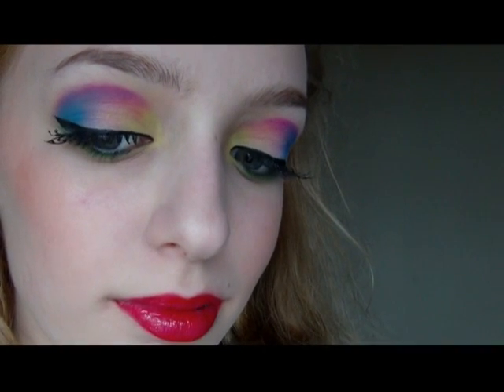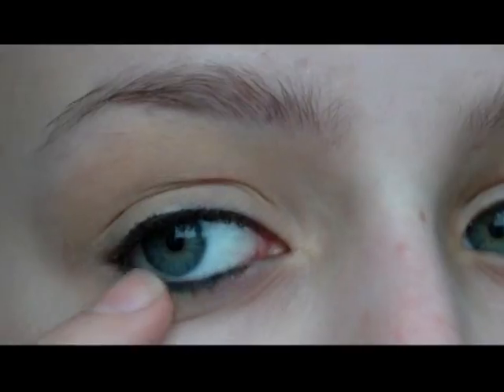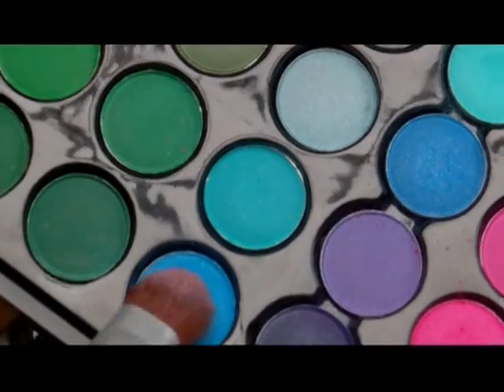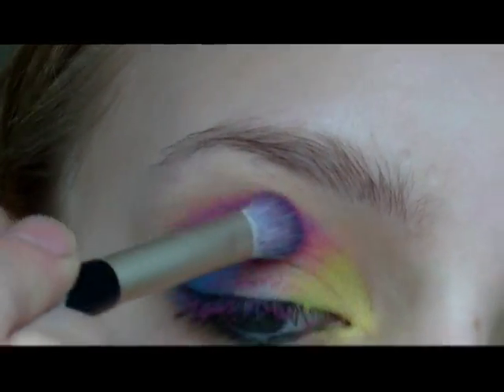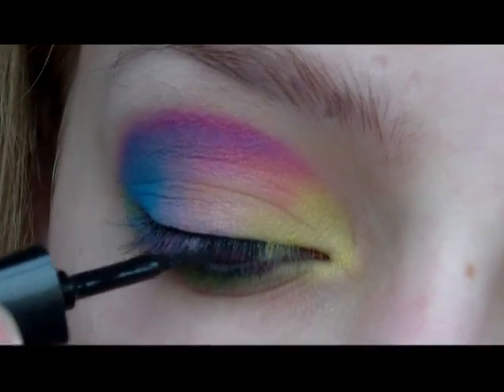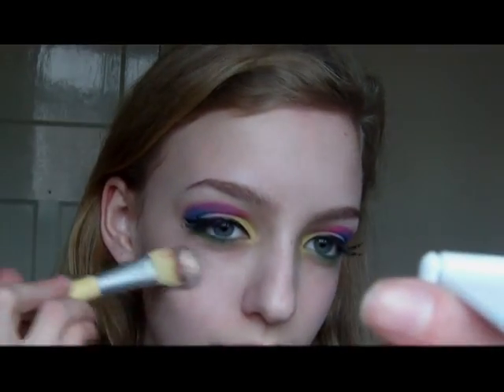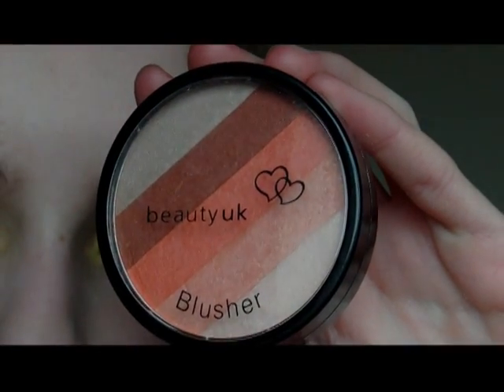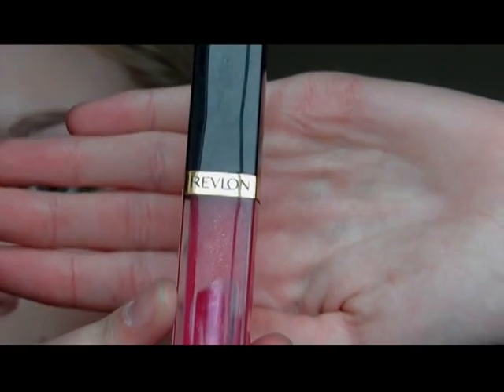Summery Makeup Tutorial :)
Bright makeup, perfect for summer :D

I'm trying out using music in my videos, so please let me know what you think.
Also, I'm sorry that it's not really that clear what I'm saying at some parts of the video, I was ill when I recorded the narration, but I though I might as well upload this video anyway, since it feels like I haven't made a video in ages. I probably won't be uploading videos that often in the next few months, since I've got exams, but I'm planning on making loads of videos in the summer holidays. :D

Products Used :
NYX Eyeshadow Base - Shade 03
Crownbrush Professional 88 Palette
MUA Liquid Eyeliner - Black
Paperself Eyelashes - Peacock
Collection 2000 Perfect Finish Foundation - Shade 1
Sally Hansen Cornsilk Transluscent Powder
Beauty UK Striped Blusher
OCC Lip Tar - Harlot
Revlon Super Lustrous Lipgloss - Hotshot Cherry